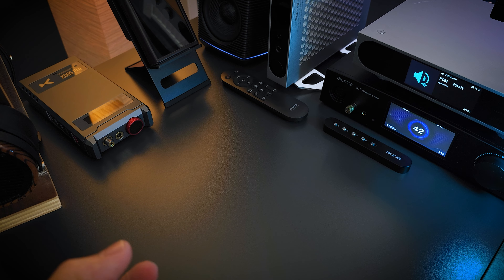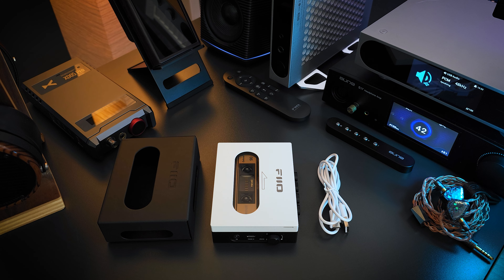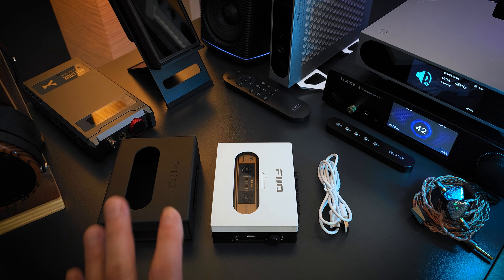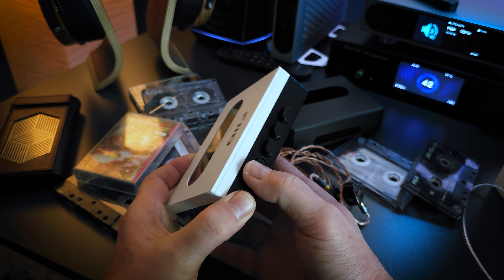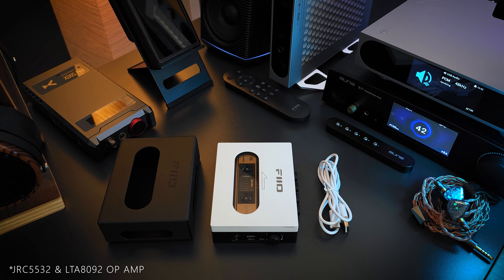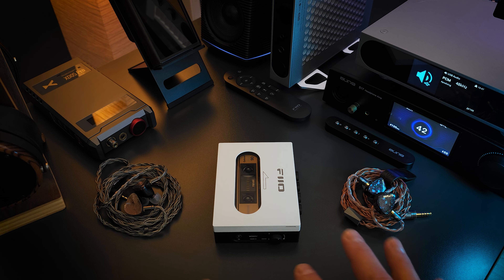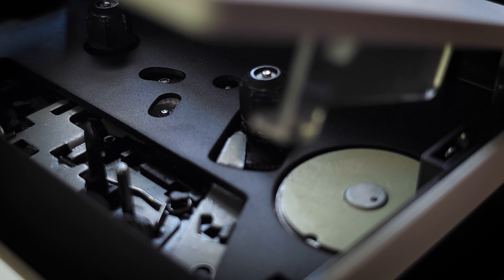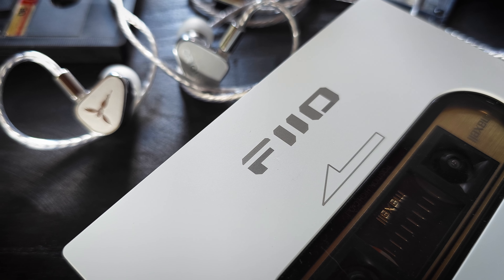TAKES ME BACK........FIIO CP13 PORTABLE CASSETTE PLAYER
TAKES ME BACK. FIIO CP13 PORTABLE CASSETE PLAYER